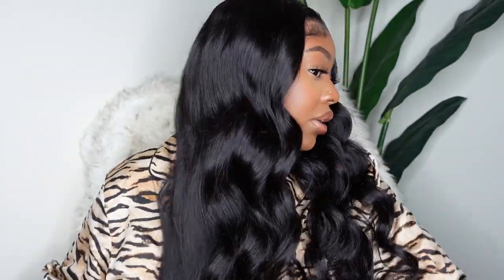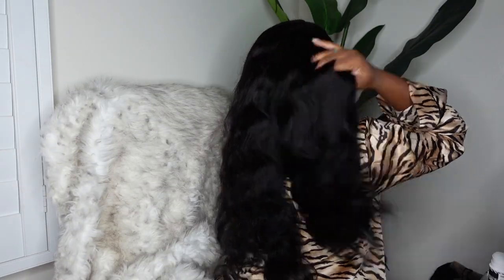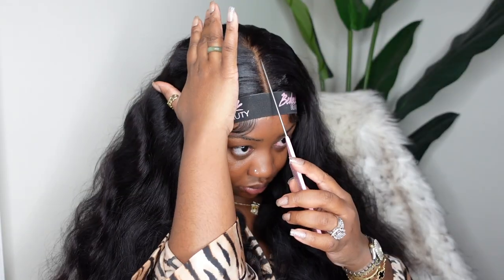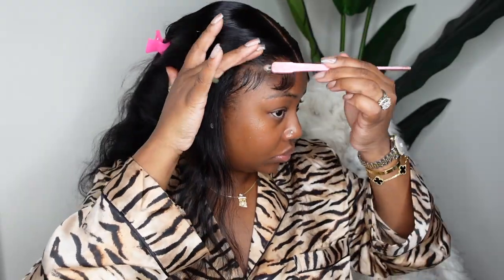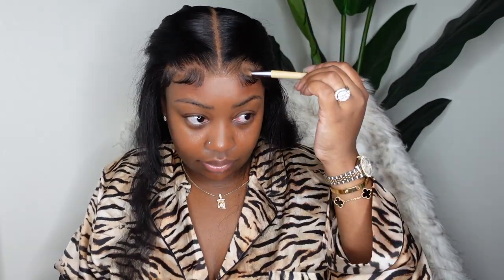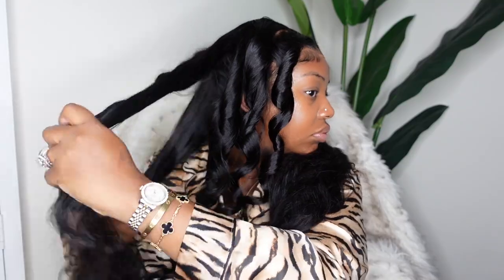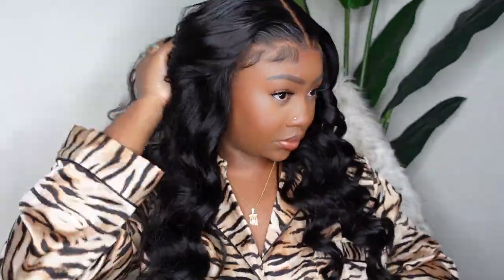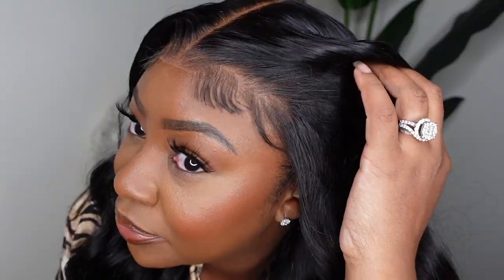Unice Hair Did It! Bye bye knots wig | Real Invisible Knots Wig For Beginners SUPER EASY INSTALL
48 Hours Delivery & Free Return Only for My subscribers Place Order

-SMOOCHES 💜💜💜